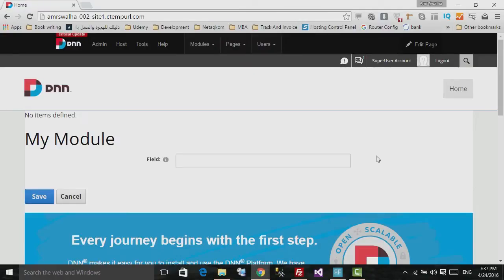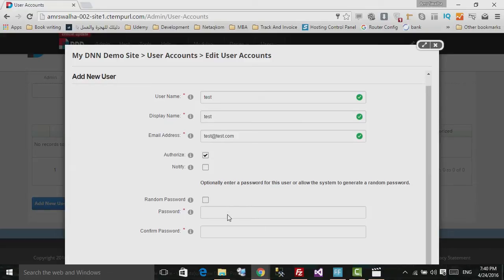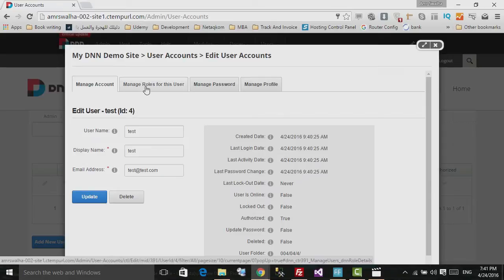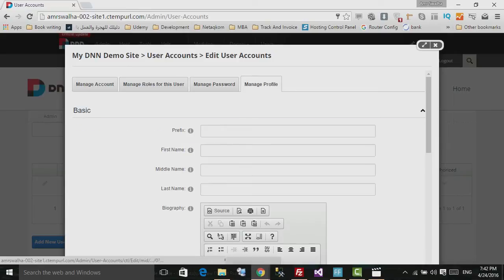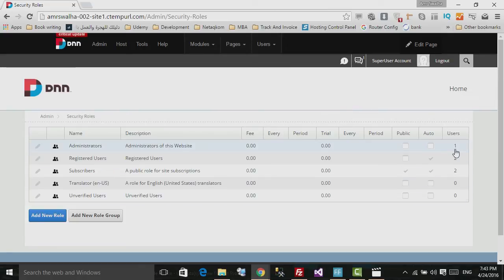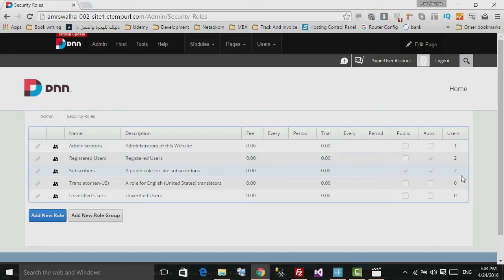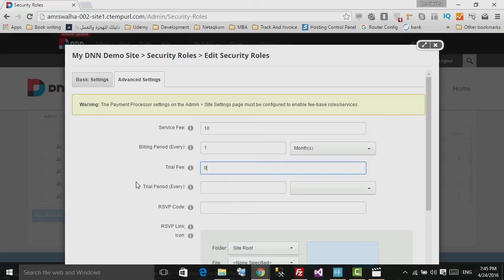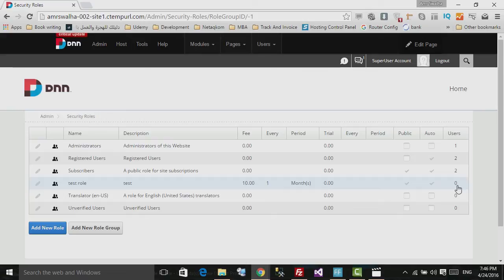DNN Site Administration - Managing Users & Roles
Hello and welcome to this lecture, in this lecture you will see how to manage users and roles inside the dnn (dotnetnuke) site. This will allow you to add users to dnn, add security roles to dnn, manage users details inside the dnn site.